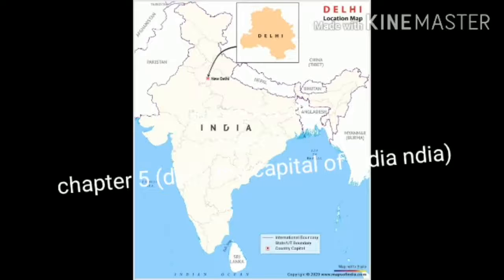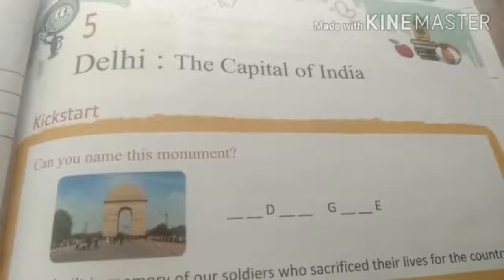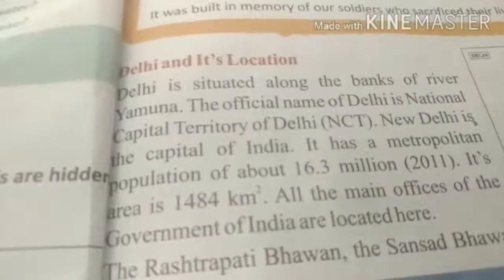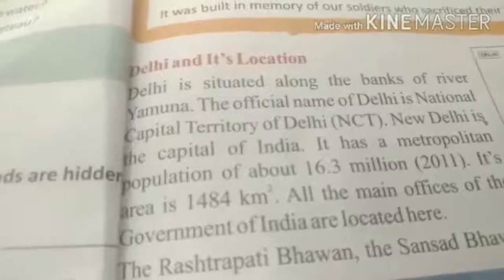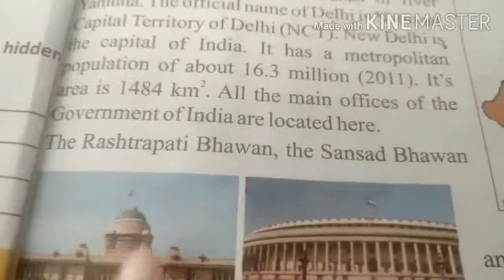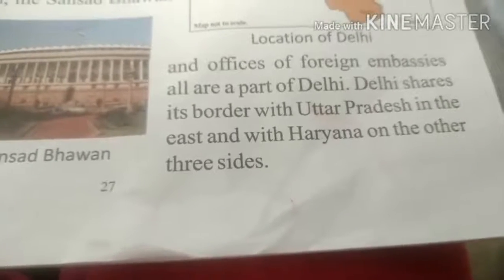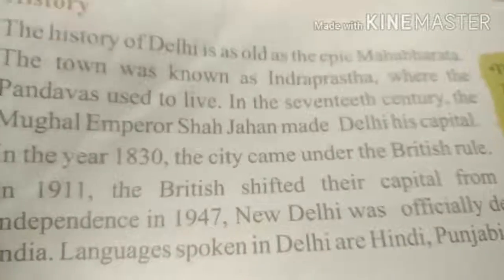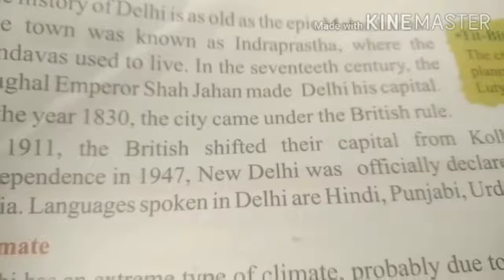Subject s.st class 3(e.m)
Chapter 5 Delhi the capital of india